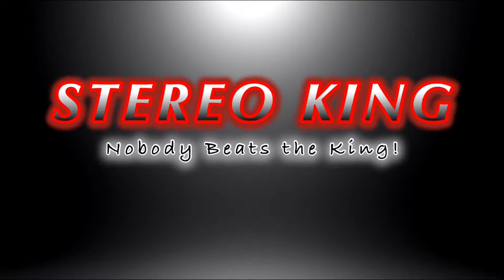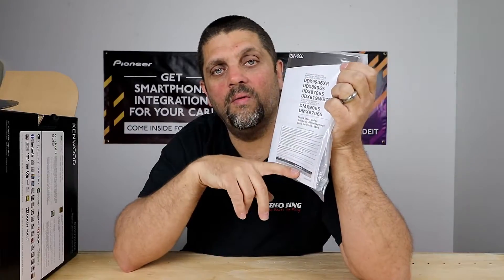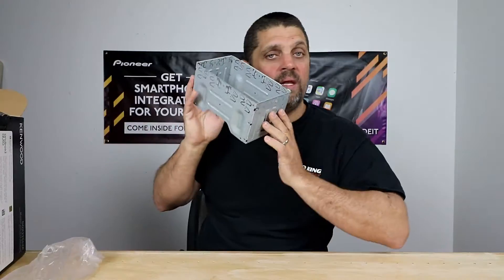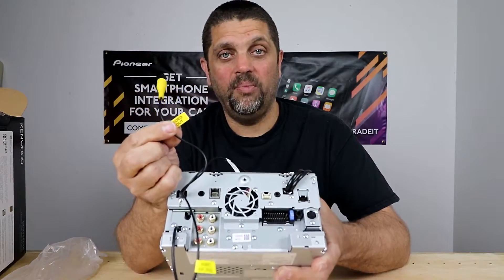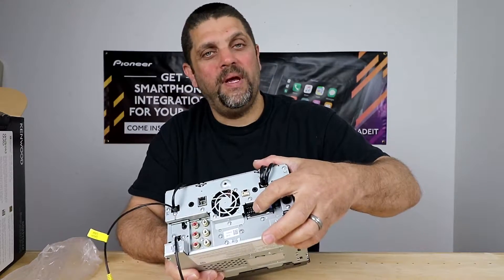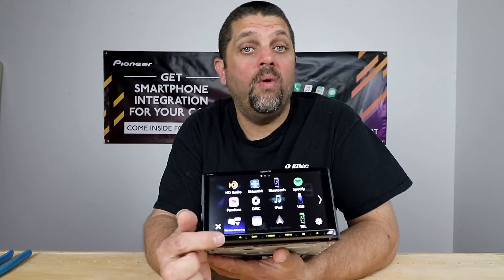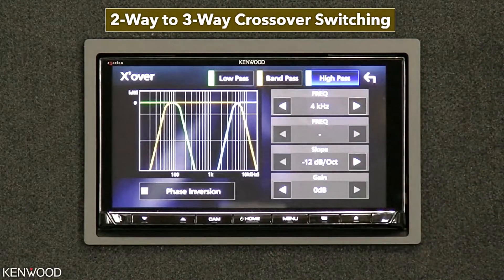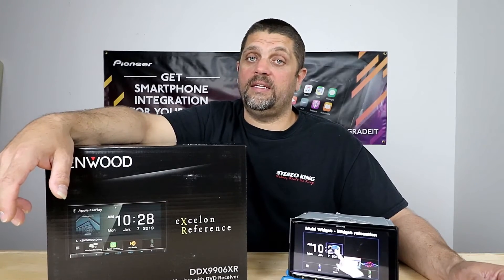Kenwood DNX996XR & DDX9906XR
A quick look at whats new om Kenwoods new flagship indash multimedia receivers!1